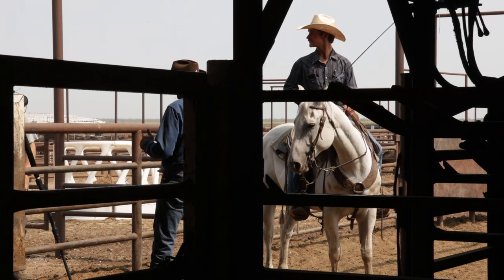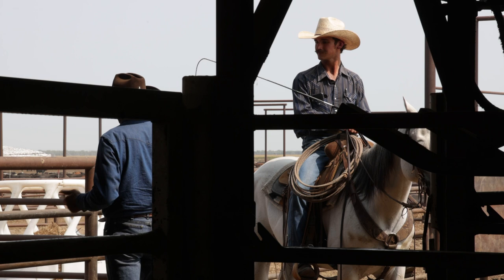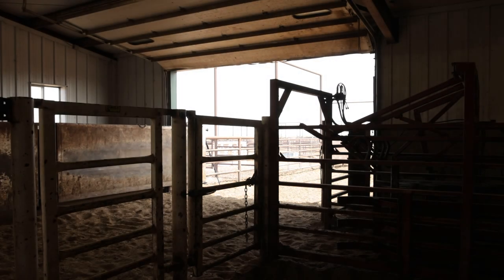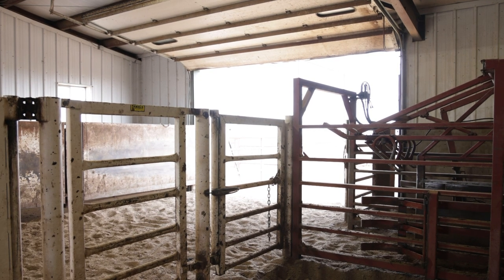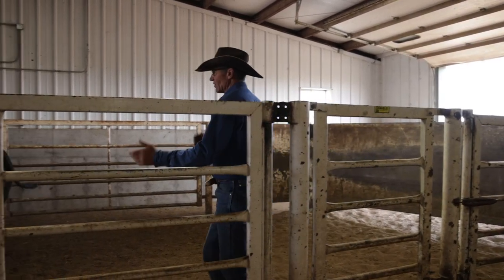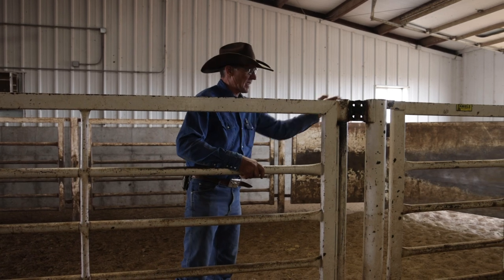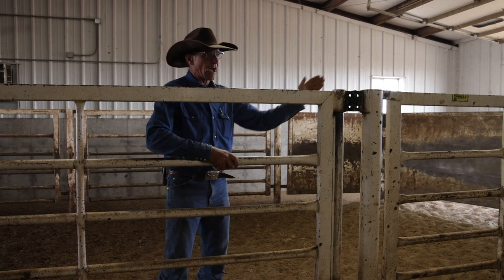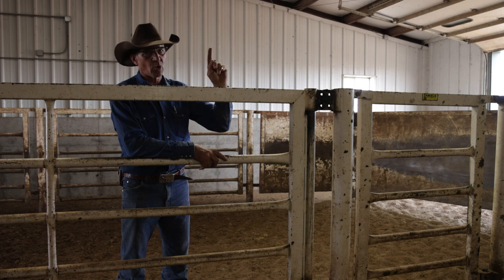Feedlot series-working Danials box